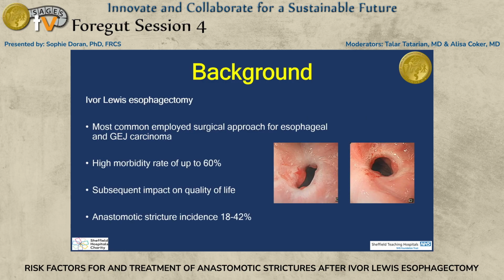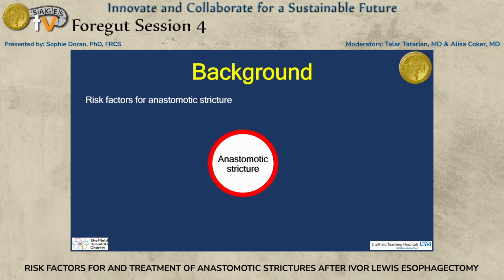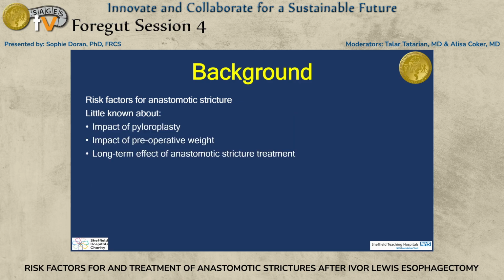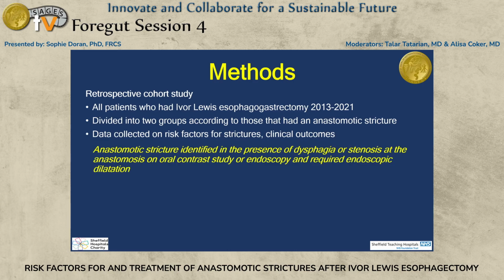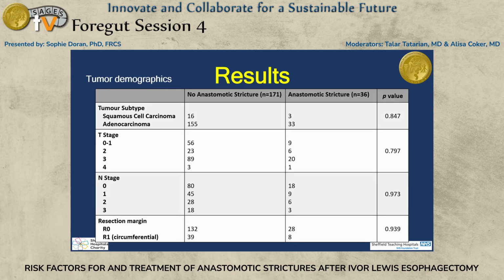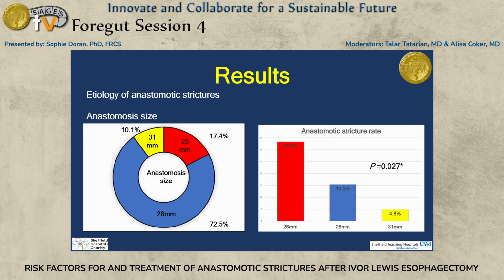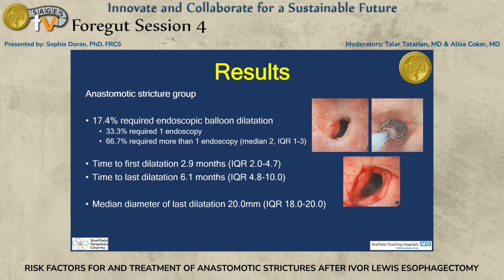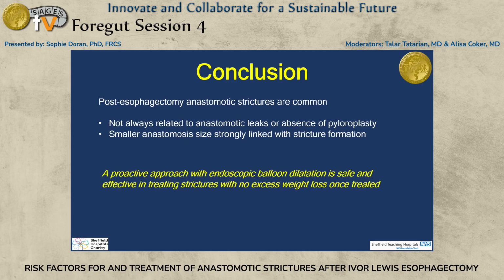RISK FACTORS FOR AND TREATMENT OF ANASTOMOTIC STRICTURES AFTER IVOR LEWIS ESOPHAGECTOMY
RISK FACTORS FOR AND TREATMENT OF ANASTOMOTIC STRICTURES AFTER IVOR LEWIS ESOPHAGECTOMY was presented at the SS33: Foregut Session 4 session by Sophie Doran PhD, FRCS on Saturday, April 20, 2024 during the SAGES 2024 Annual Meeting in Cleveland, Ohio